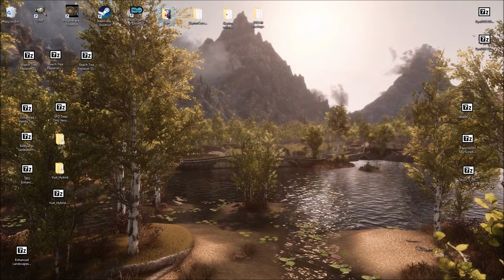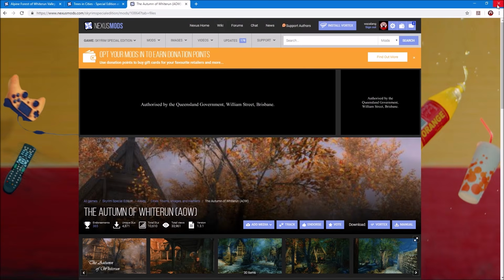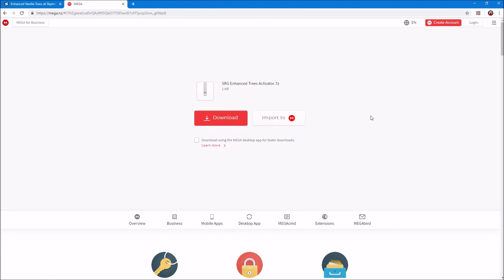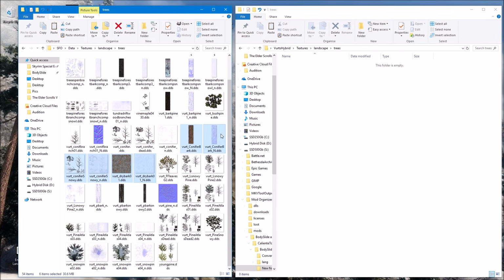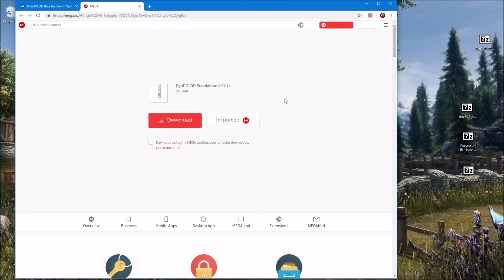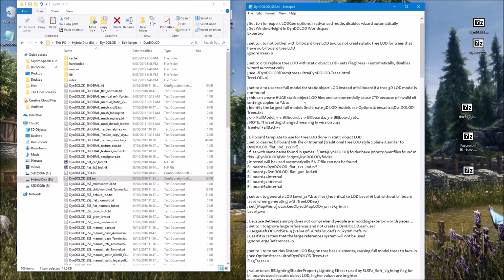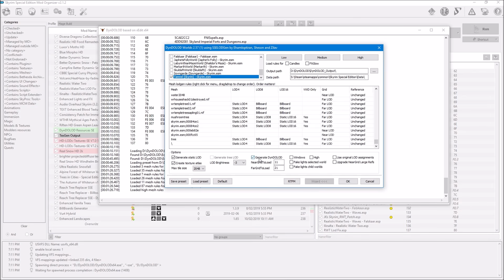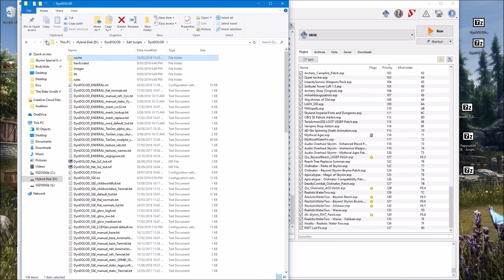ULTIMATE TREES INSTALLATION GUIDE - 2019 | DynDOLOD 3D Ultra Trees | SKYRIM SE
Intro:  00:00

Step 1:  Utilities  03:07
Step 2:  Optional Tree Mods  09:03
Step 3:  Required Tree Mods  14:16
Step 4: Vurt's Trees  26:55
Step 5:  Enhanced Landscapes  41:12
Step 6:  DynDOLOD  46:20
Step 7:  Safe Save Procedure  01:16:37

Credits:  01:22:43

Cheers guys and like always,